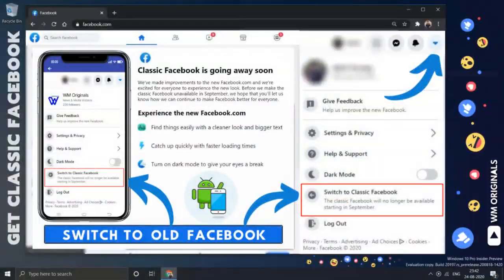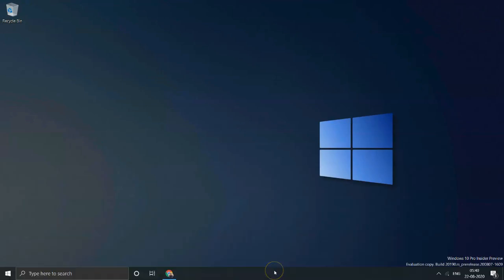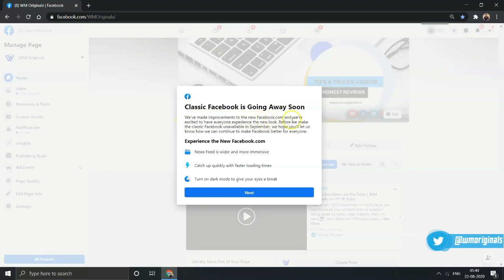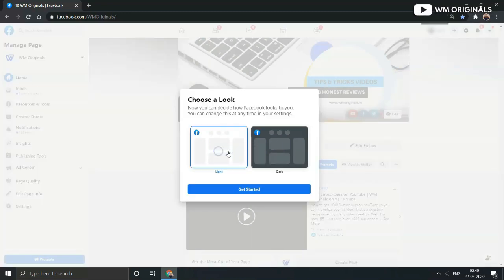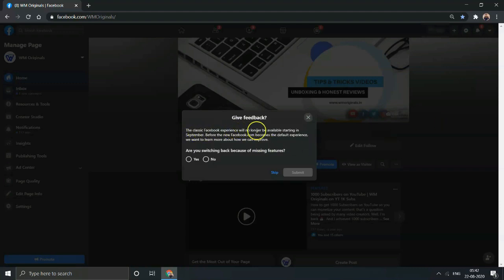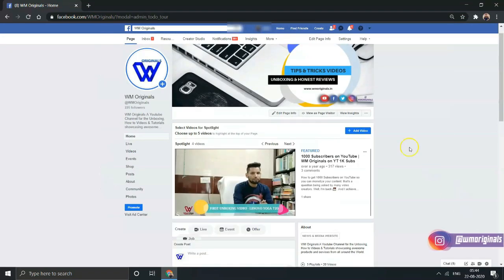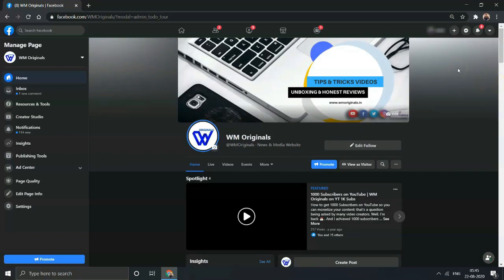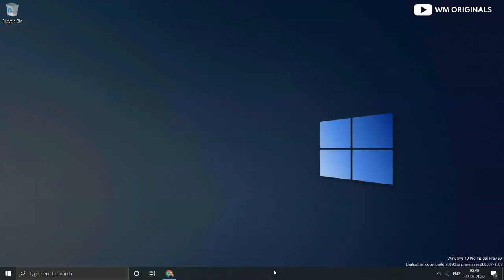How To Switch Back to Classic Facebook from New Facebook Design 2020 | Facebook Tips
Classic Facebook is Going Away Soon, Switch to old facebook design from new facebook 2020 design - 100% Working Facebook Trick ✔✔ Be Aware that Classic Facebook is going away in September 2020 and will no longer available after that.

Some of the Facebook Tips Covered in this video, Learn 👇

➭ How to Switch from Classic Facebook to New Facebook?
➭ How To Switch From New Facebook to Classic Facebook?
➭ How To Switch From Old Facebook to New Facebook Design 2020?
➭ How to Switch Back to Classic Facebook from New Facebook Design?
➭ How can I switch back to the classic Facebook?

Time Stamps for Classic Facebook Going Away Soon 👇

0:00 Classic Facebook is Going Away Soon
0:59 How to Switch to Classic Facebook
1:23 How to Switch Back to New Facebook
2:12 WM Originals Outro

Click on the small dark blue icon at the top right corner,
Then click on the Switch to Classic Facebook option.

Full Process on how to Download & Install Windows 10 for FREE 👇 👇

➭ How To Make A Windows 10 Bootable USB Flash Drive Using Media Creation Tool for FREE ➤

Watch Above video's Have covered Many More Videos You can Watch All My Videos by Visiting Below Link 👇

Some More Tutorials from WM Originals ft Akhil Pandey 👇

➤ New Facebook Website Update: How to Enable Facebook Dark Mode | 2020 Update Public Release